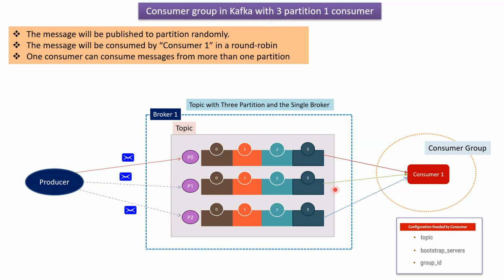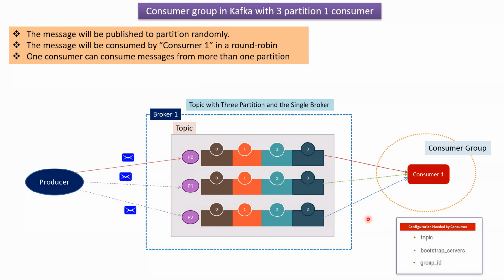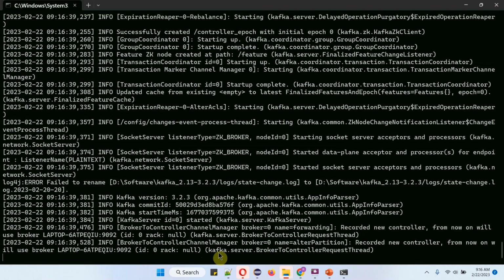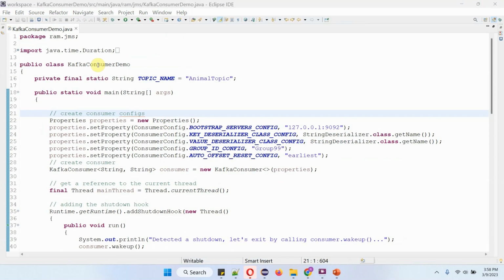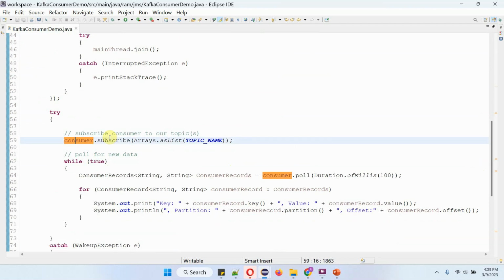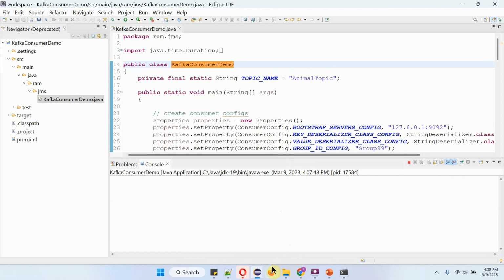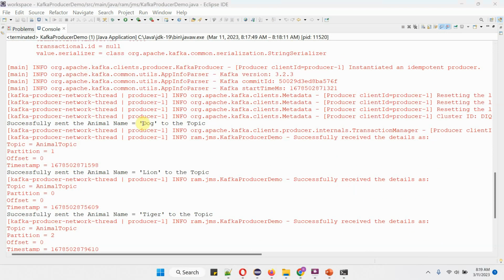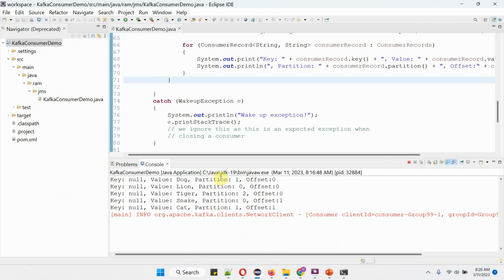Building a Kafka Consumer in Java: Handle 3 Partitions with One Consumer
This video tutorial explains consumer groups in Kafka with three partitions and one consumer. You will understand how a single consumer within a distributed systems setup can consume messages from these partitions in a round-robin fashion, making it a great kafka tutorial. It shows the creation of a topic and includes code snippets for both Kafka producer and consumer configurations to illustrate data streaming. This is a must-watch for anyone looking to understand apache kafka and its message broker capabilities.

Welcome to our tutorial on Consumer Group in Kafka with 3 Partitions and 1 consumer! In this video, we'll explore how to manage Kafka consumer groups in Java when dealing with a scenario of three partitions and one consumer.

Apache Kafka is a powerful distributed streaming platform that allows for the processing of large volumes of data in real-time. Understanding how to effectively manage Kafka consumer groups, especially in scenarios with multiple partitions, is essential for optimizing message consumption and ensuring scalability.

In this tutorial, we'll start by explaining the concept of consumer groups in Kafka and how they enable parallel processing of messages across multiple consumers. We'll then dive into a specific scenario where we have three partitions within a Kafka topic and only one consumer assigned to the consumer group.

Using Java, we'll demonstrate how to implement a Kafka consumer that effectively handles messages from all three partitions within the topic.

Throughout the tutorial, we'll provide detailed explanations and Java code examples to guide you through the implementation process. By the end of this video, you'll have a clear understanding of how to manage Kafka consumer groups in Java when dealing with scenarios involving multiple partitions and a single consumer.

Let's dive into the world of Kafka consumer groups and unlock the full potential of Apache Kafka for your projects!

Consumer Group in Kafka with 3 Partitions and 1 consumer  | Java Kafka Consumer code | Apache Kafka | What is Kafka Consumer & Consumer Group? | Simple Kafka Consumer in Java | Kafka Consumer | Java | Kafka | Writing a Kafka Consumer in Java | Java Consumer code | Java with Apache Kafka | Apache Kafka - Create a Simple Consumer in Java | Apache Kafka Tutorial | What is Apache Kafka? | Kafka Tutorial for Beginners